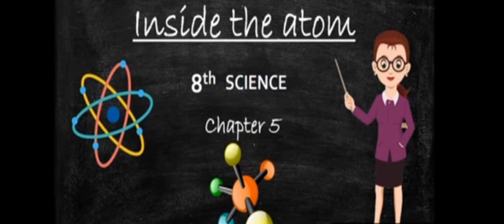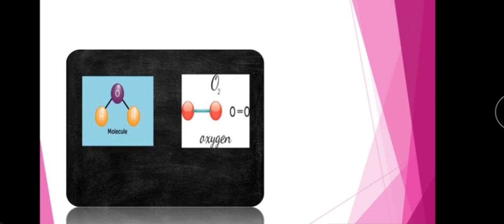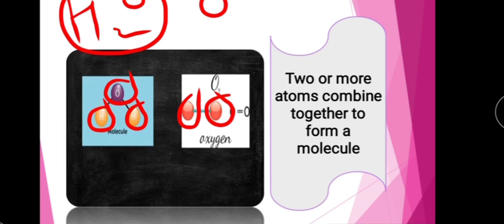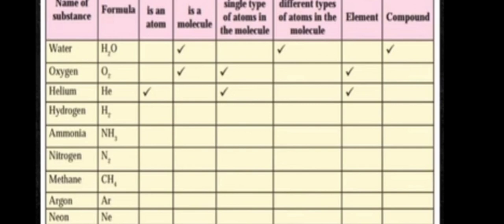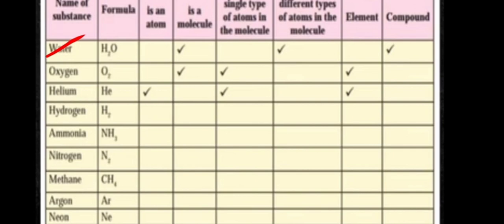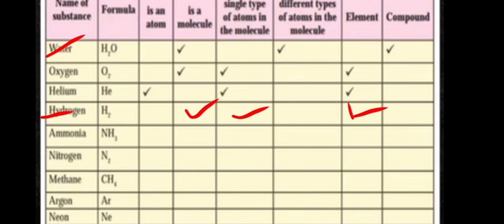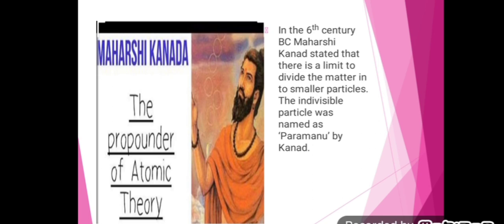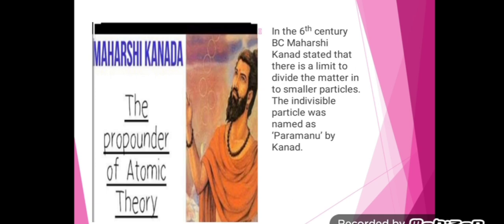Inside the atom part I